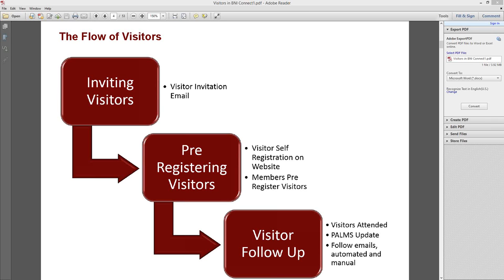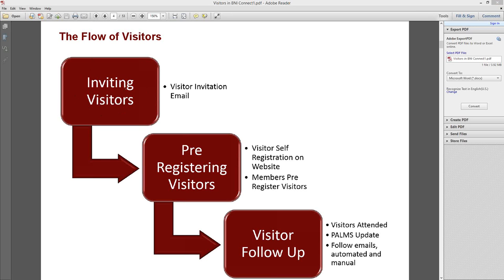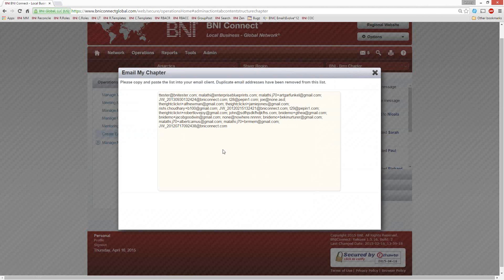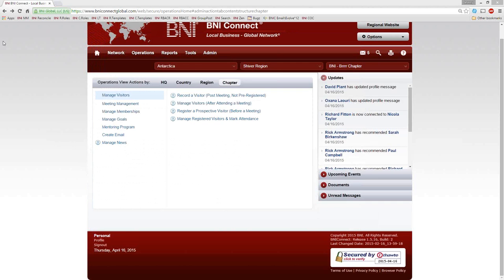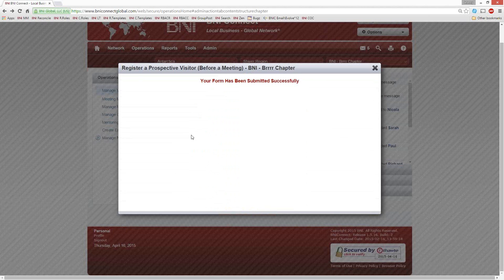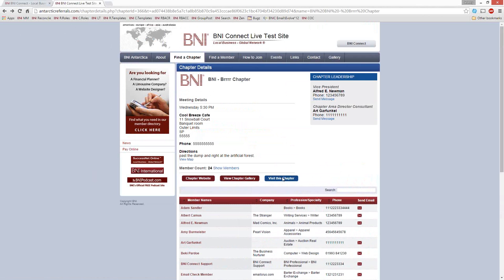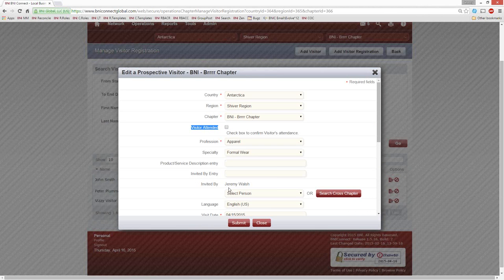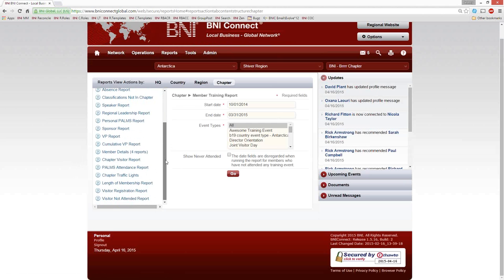BNI Connect: Visitors, From Invitation to Follow Up - April 16, 2015